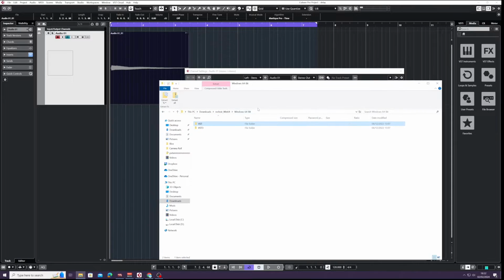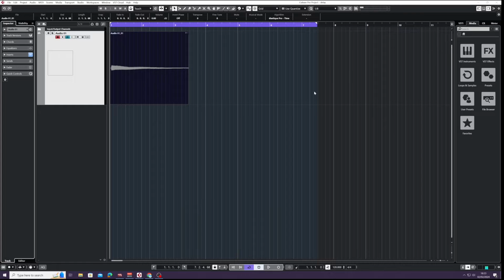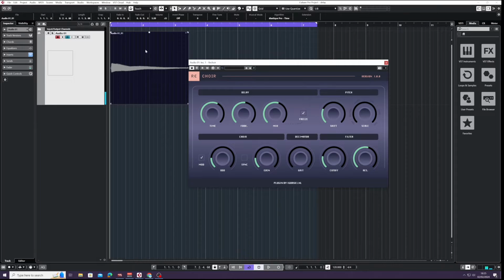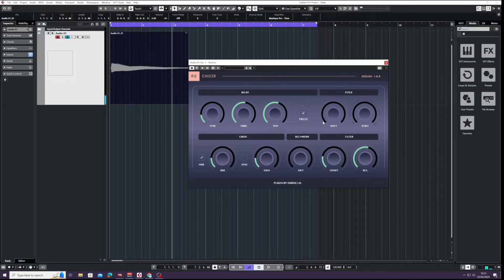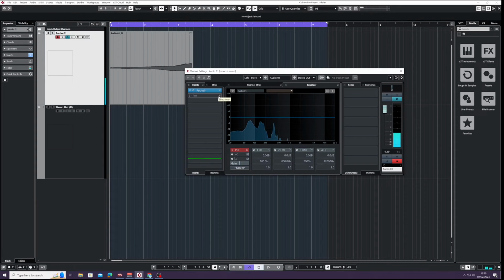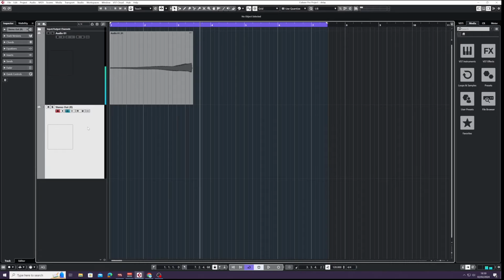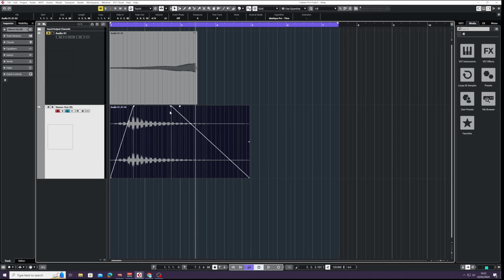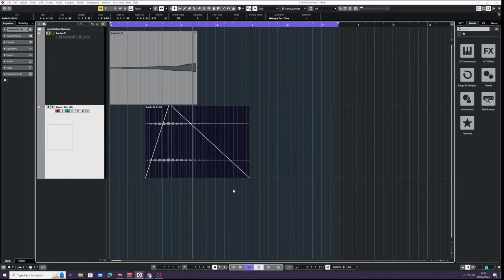Rechoir Harmonic Delay, making an effect sample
Discover an awesome free delay plugin featuring freeze and harmonization! Join me as I demonstrate installation and creating a quick reverse effect.